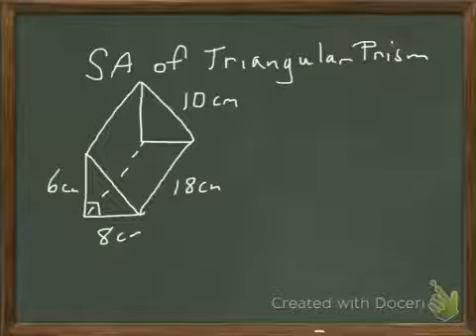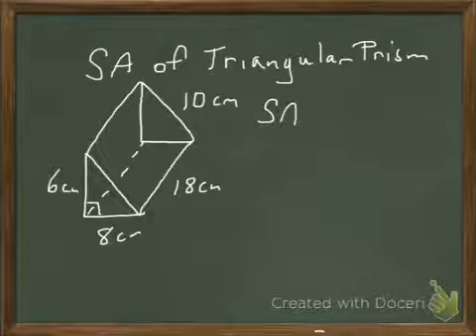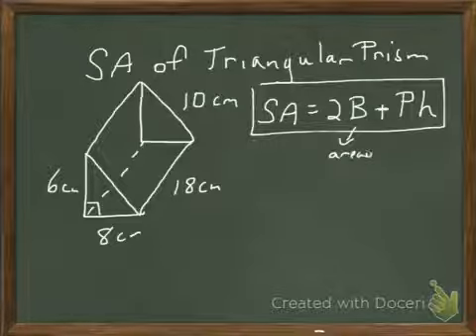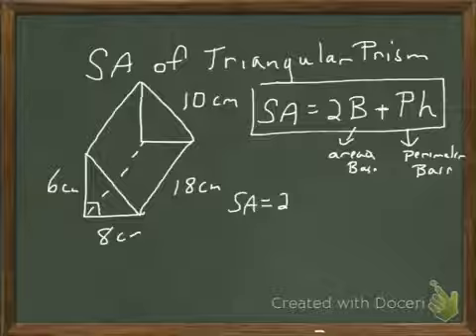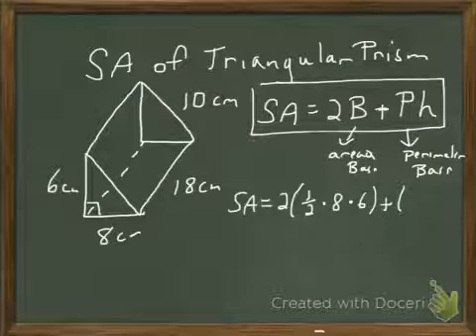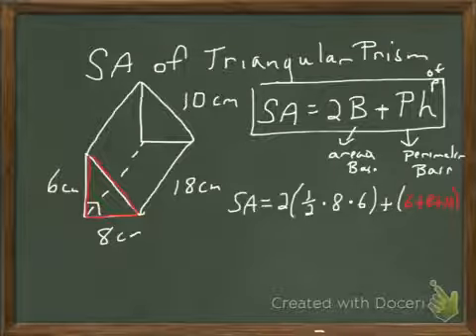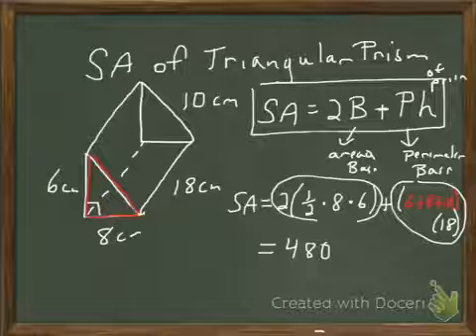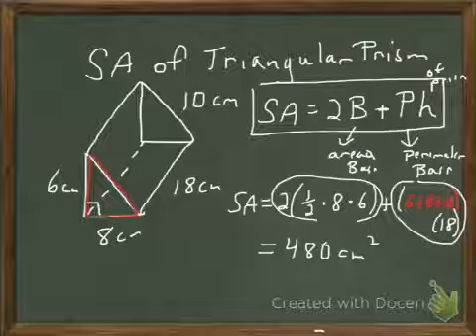Surface area of Triangular Prism